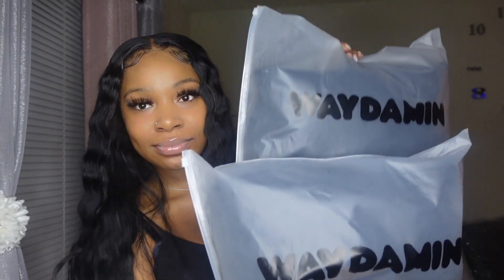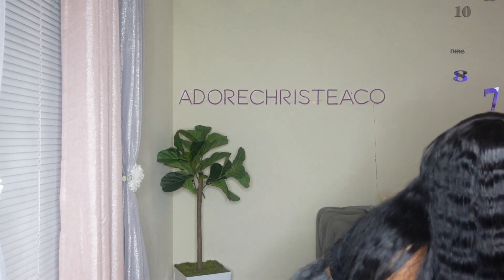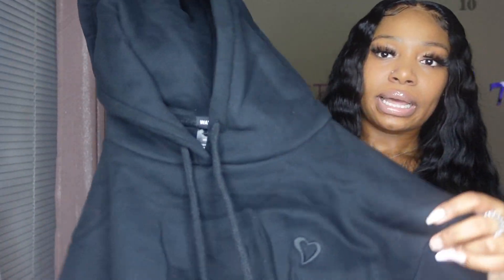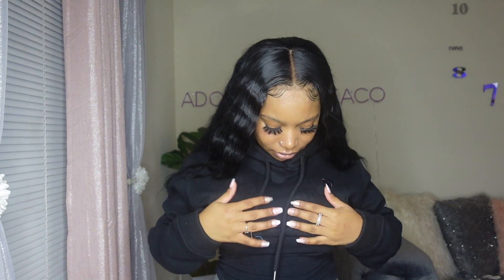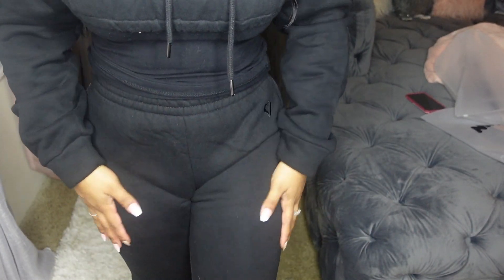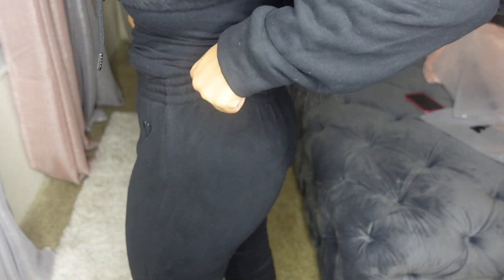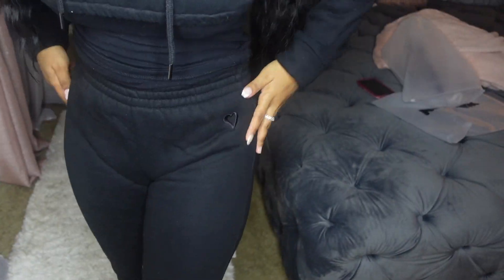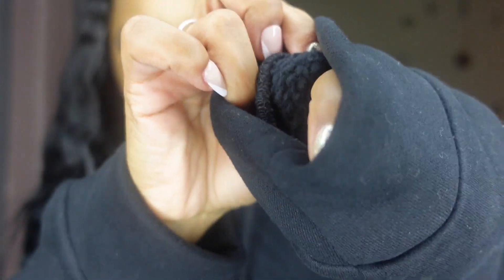Waydamin Merch Try on Haul + Honest Review